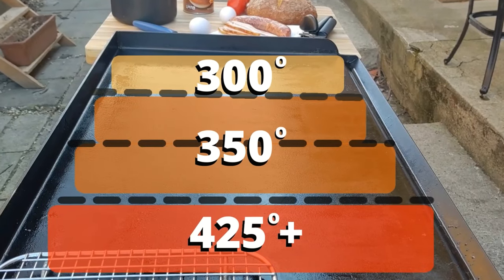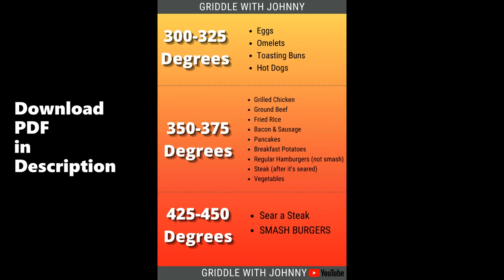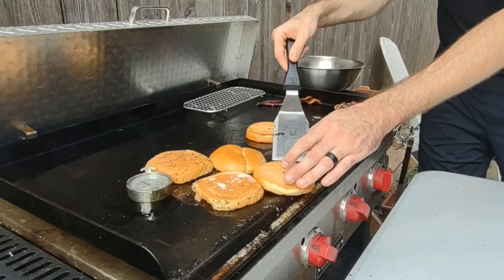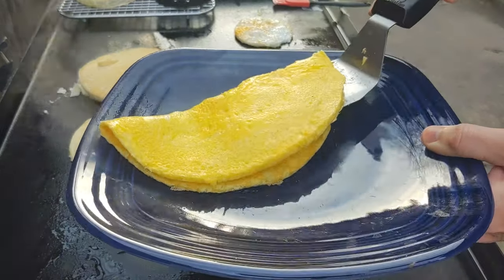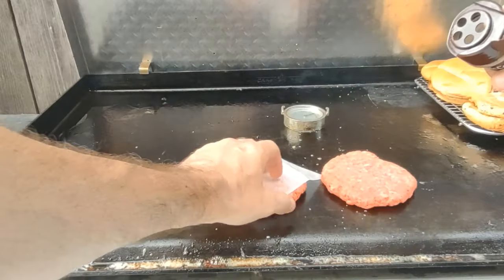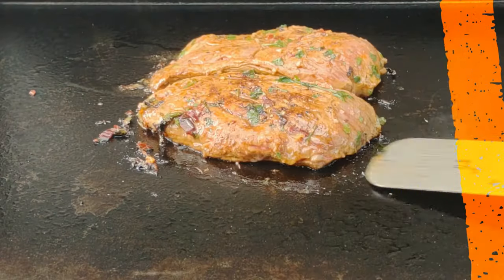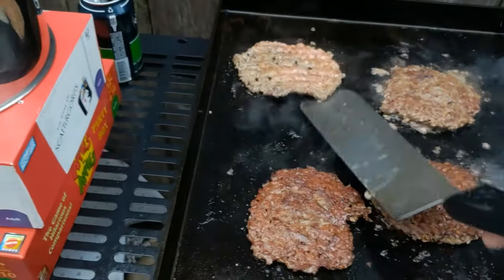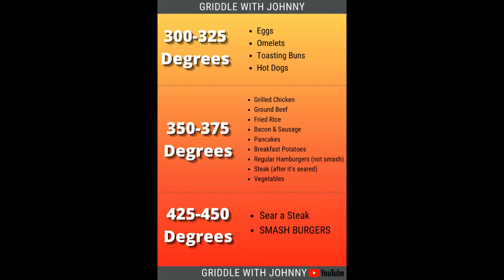What Temperature To Cook at On Your Griddle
Griddle temperature is the most important thing for beginners. Click below If you want a copy of the chart & 5 beginner recipes